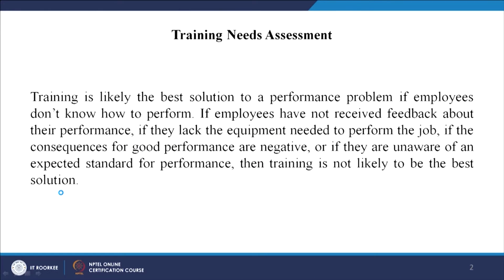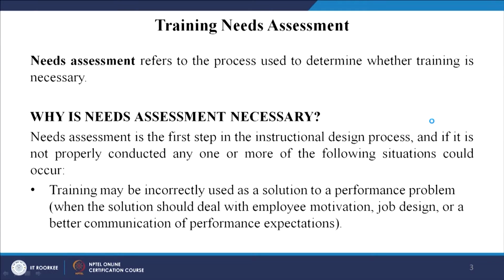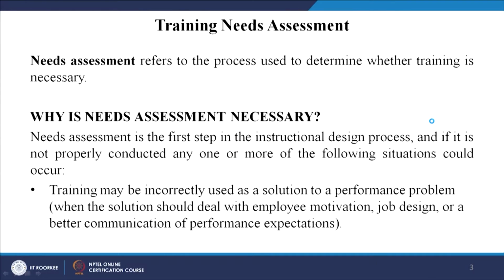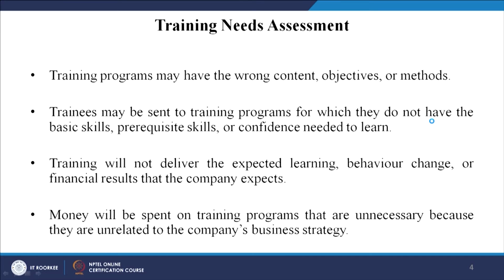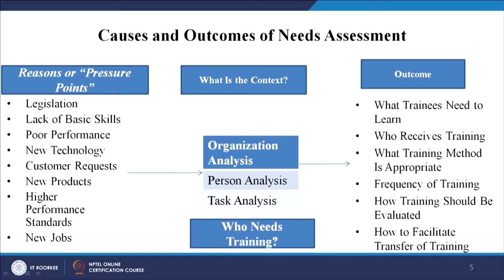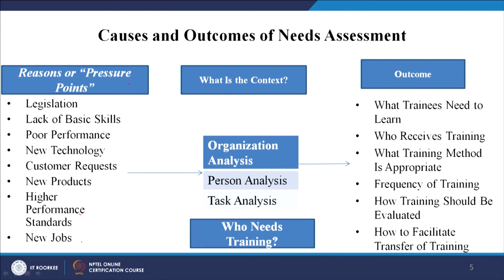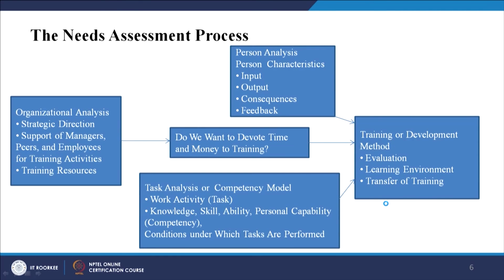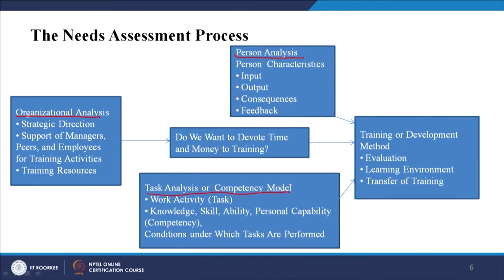Training Needs Assessment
This video lecture explains how to assess the training needs

 To access the translated content:
1. The translated content of this course is available in regional languages.
 2. Regional language subtitles available for this course
 To watch the subtitles in regional languages:
 1. Click on the lecture under Course Details.
 2. Play the video.
 3. Now click on the Settings icon and a list of features will display
 4. From that select the option Subtitles/CC.
 5. Now select the Language from the available languages to read the subtitle in the regional language.